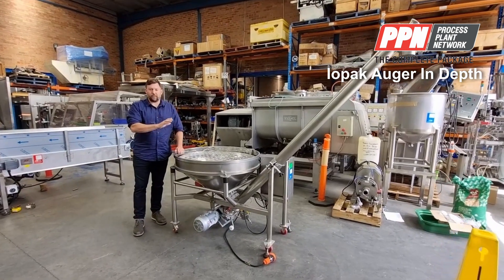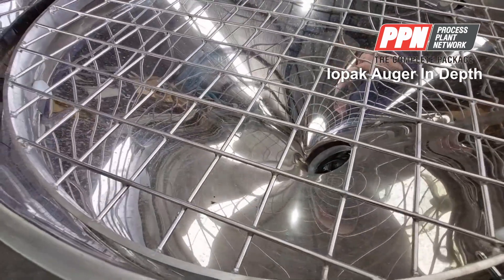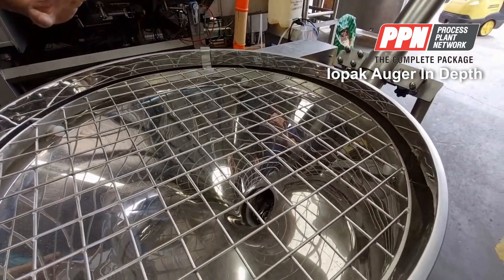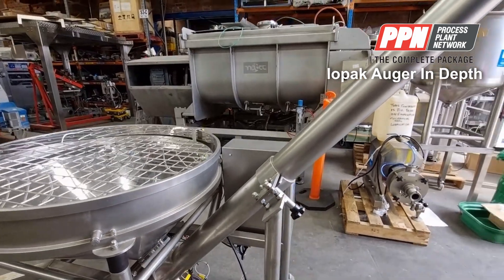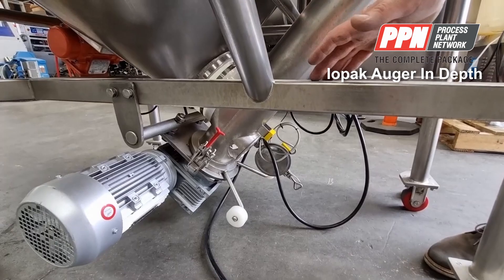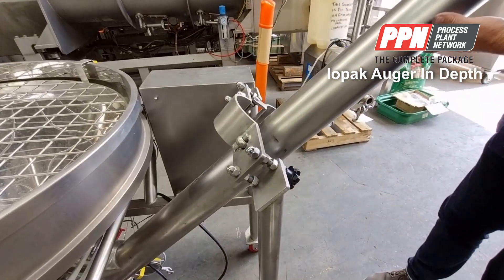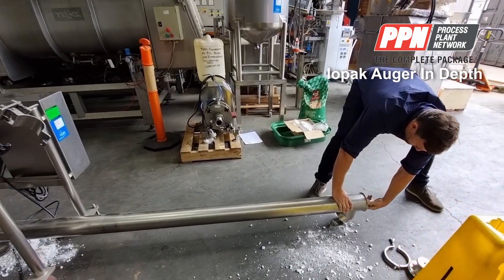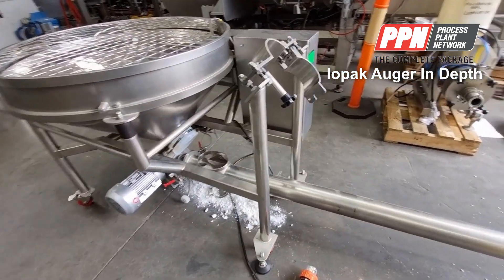G Talk Iopak Auger In Depth